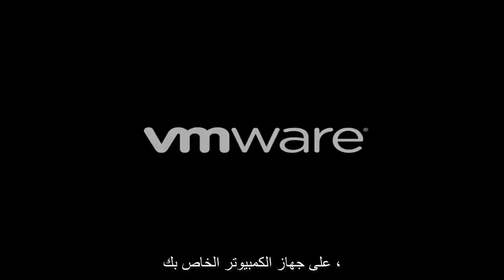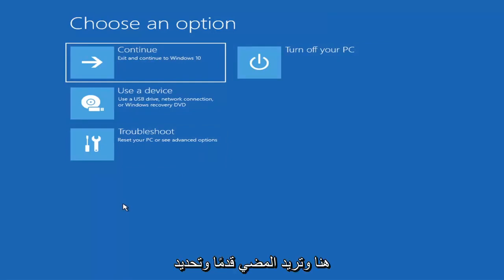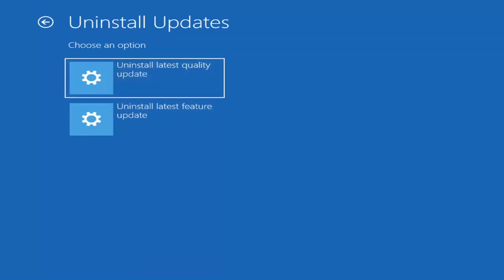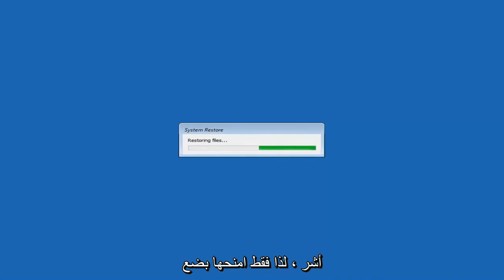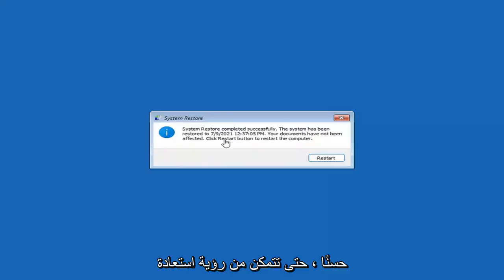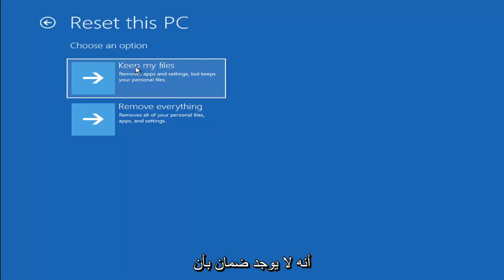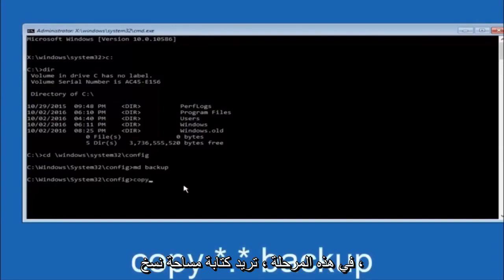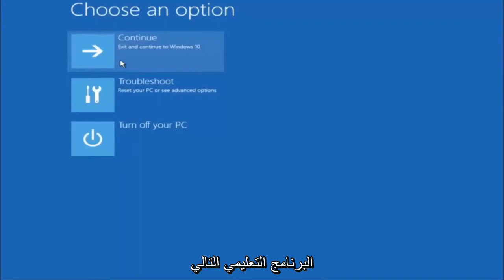كيفية حل مشكلة الشاشة السوداء في ويندوز 11 في ثواني فقط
يعد Windows 11 عالقًا على شاشة التحميل 'مشكلة شائعة جدًا في الوقت الحاضر ، ويقدم لك هذا المنشور العديد من الحلول للتعامل مع هذه المشكلة بشكل فعال. يرجى تجربتها واحدة تلو الأخرى ونأمل أن تكون مفيدة في إزالة تجميد Windows 11 من شاشة التحميل.

عملية تمهيد Windows 11 بسيطة للغاية. عند بدء تشغيل الكمبيوتر ، يتم تحميل BIOS أو برنامج UEFI الثابت ، والذي يقوم بإجراء مجموعة صغيرة من الفحوصات على أجهزتك تسمى اختبار التشغيل الذاتي (POST). يقوم BIOS بعد ذلك بفحص سجل التمهيد الرئيسي للقرص الثابت ، والذي يقوم بتحميل ملف أساسي في الذاكرة الرئيسية تسمى WINLOAD.EXE. يؤدي هذا إلى بدء عملية بدء التشغيل عن طريق تحميل NTOSKRNL.EXE (NT Kernel ، قلب Windows) و HAL (طبقة تجريد الأجهزة.) ثم يقوم Windows 11 بتنفيذ مهام مثل تهيئة أجهزتك مثل الماوس ولوحة المفاتيح وقراءة Windows التسجيل والمستخدم الشخصي.